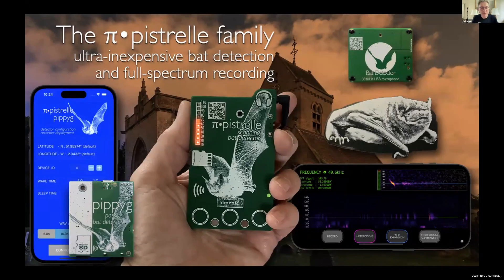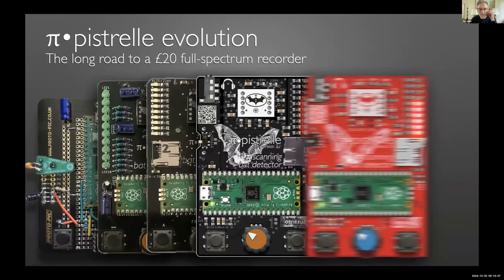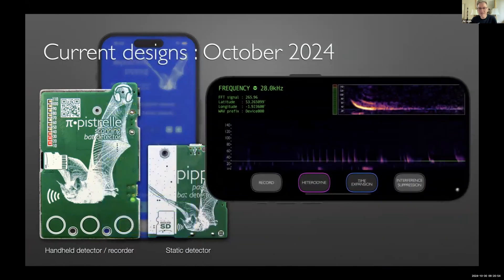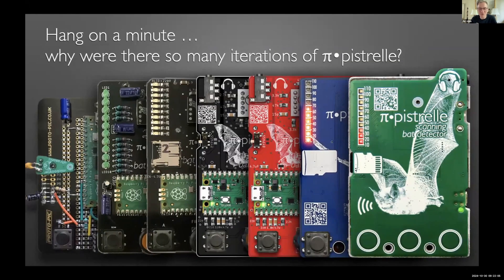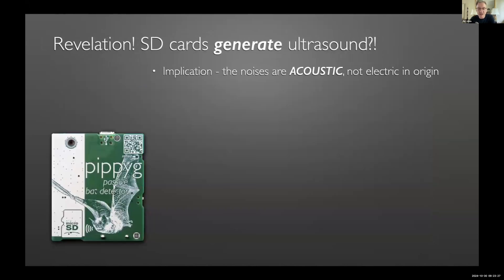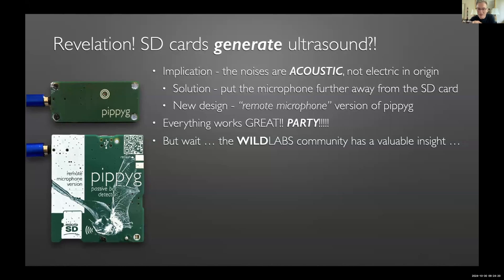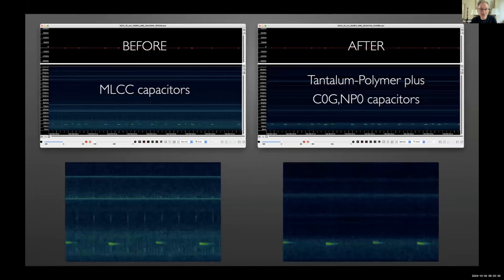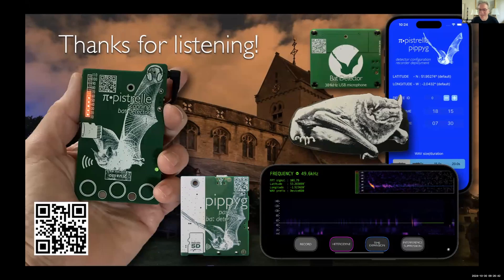Phil Atkin: Pipistrelle family of ultra-affordable bat detectors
The WILDLABS Variety Hour is your monthly connection to the exciting projects, research, and ideas that are happening in conservation tech right now.

This month, Lars Holst Hansen tells us about PolarBearWatchDog and how utilizing IP cameras and central single board computer processing helps real-time polar bear monitoring. Seamus Lombardo tells us about Planet's Project Centinela, a new program to help leading scientists, conservationists, and stewards monitor and safeguard up to 50 of the world’s vulnerable biodiversity hotspots by putting an unprecedented array of high-resolution, high-frequency satellite imagery, analytics, and Planetary Variables into the hands of those who are maintaining a lifeline for biodiversity and the communities who depend on that variety of life. Phil Atkin then talks about the four devices in the pipistrelle family of ultra-affordable bat detectors: the pippyg static detector, pipistrelle handheld detector/recorder, pipistrelle mini handheld detector, and Bat Detector USB microphone and iPhone app,. Finally, Jessie Kendall-Bar shares more information on an interactive data-driven browser for exploring high-dimensional biologging data in 3D that allows viewing and sharing co-occurring features in high-resolution physiological sensors alongside changes in body posture, behaviour, and three-dimensional trajectories.